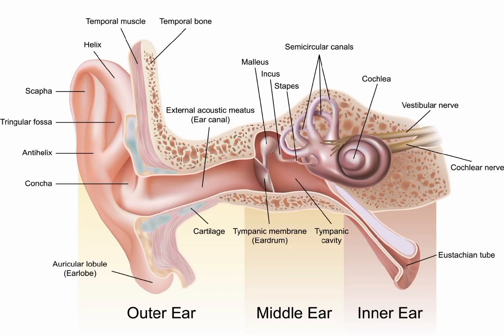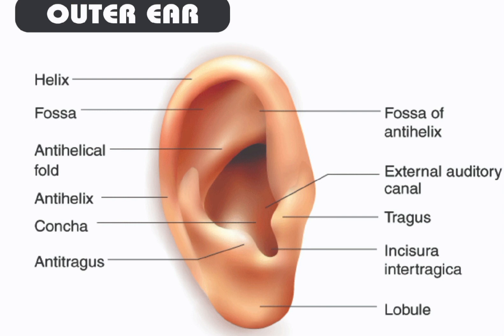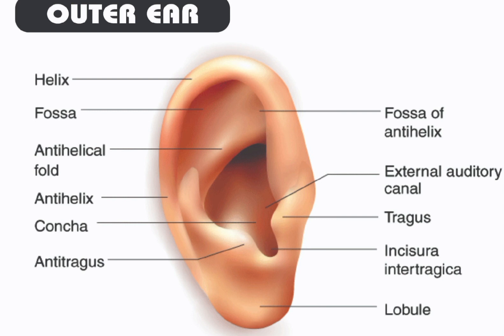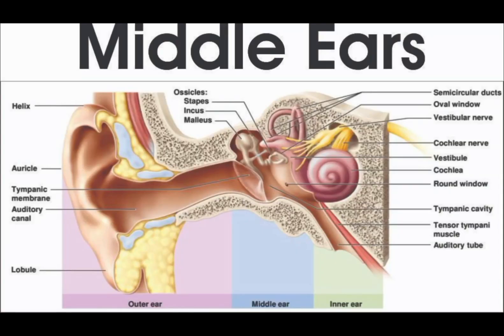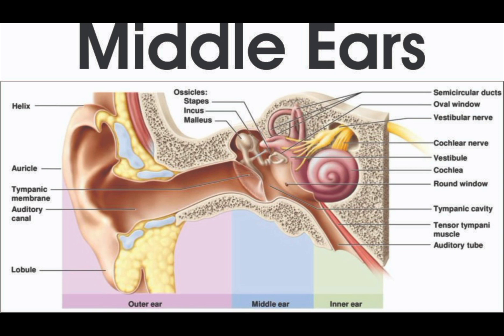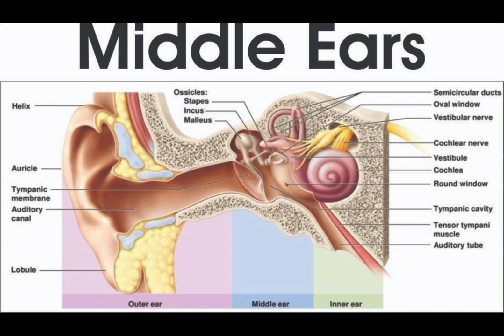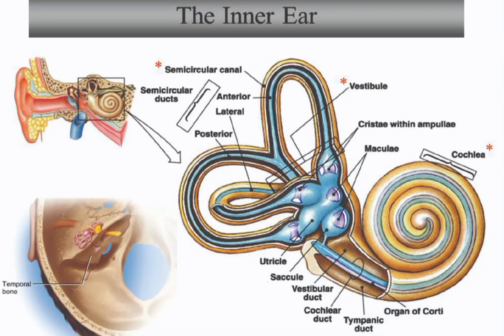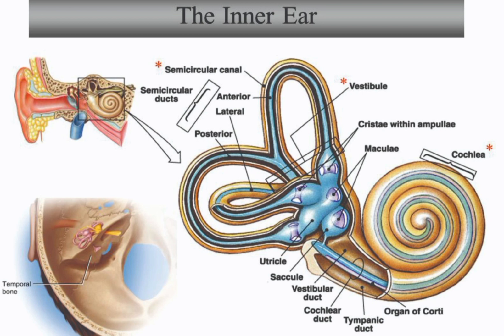Major parts of ears and their functions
There are three  parts of ears including

outer ears
middle ears
inner ears

The outer ears, also known as the external ears or pinnae, are the visible parts of the ear that are located on either side of the head. They are made up of cartilage covered by skin, and are shaped like a funnel to help capture and funnel sound waves into the ear canal.The outer ears serve several important functions in the process of hearing. They help to amplify and direct sound waves towards the middle ear, which is located deeper within the ear. Additionally, the unique shape and structure of each person's outer ears can help to localize sound and determine the direction from which it is coming.

The middle ear is a part of the ear that is located between the outer ear and the inner ear. It consists of three small bones called the ossicles (the malleus, incus, and stapes) that are connected together in a chain-like fashion.The middle ear also contains the eardrum, which separates the outer ear from the middle ear and vibrates in response to sound waves. When sound waves reach the eardrum, they cause it to vibrate, which in turn causes the ossicles to vibrate as well.

The inner ear is the innermost part of the ear, located deep within the skull. It consists of two main structures: the cochlea and the vestibular system.
The cochlea is a spiral-shaped organ that is responsible for converting sound waves into electrical signals that can be processed by the brain. It is lined with thousands of tiny hair cells that are sensitive to different frequencies of sound. When sound waves enter the cochlea, they cause the hair cells to vibrate, which in turn triggers nerve impulses that are sent to the brain.